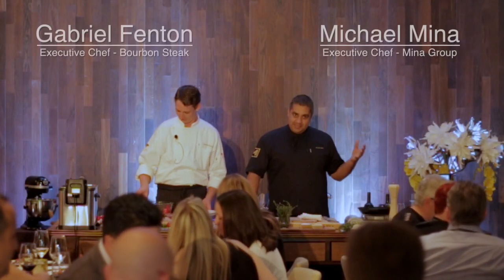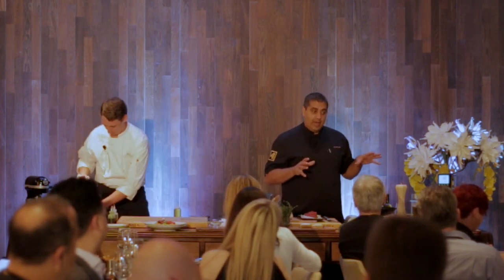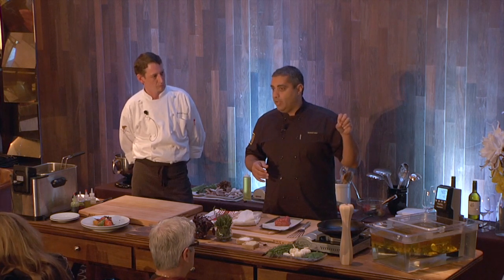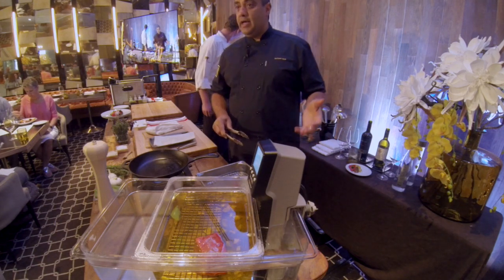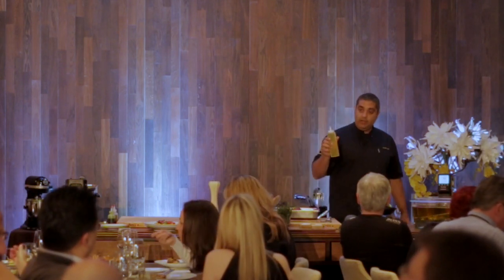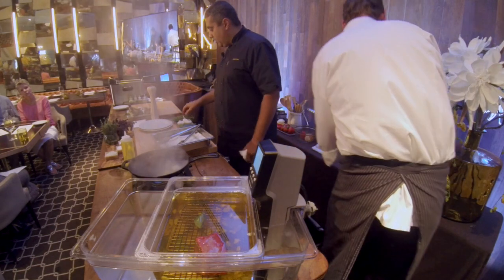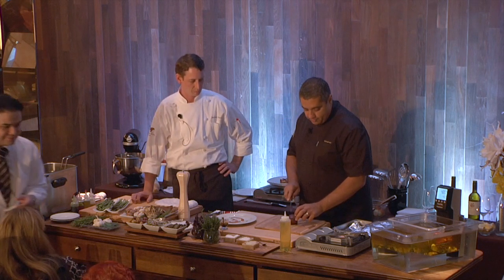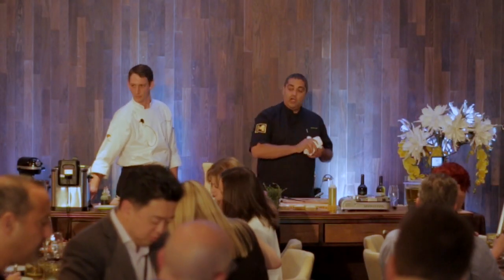How to Cook a Steak Sous Vide - Bourbon Steak Miami - Chef Michael Mina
Watch as Chef Michael Mina and Chef Gabriel Fenton of Bourbon Steak Miami teach you how to cook the perfect steak every time!